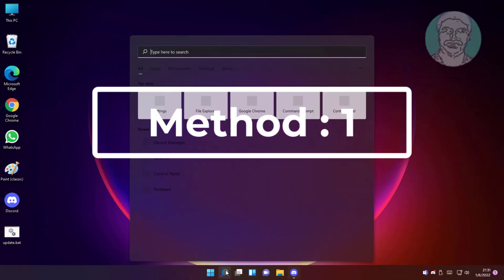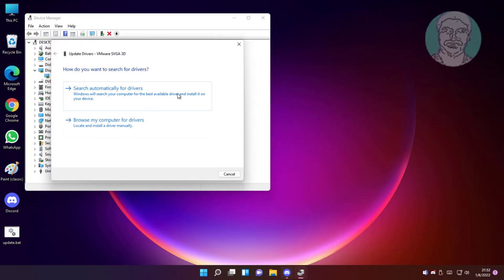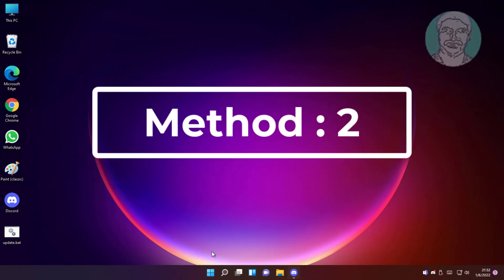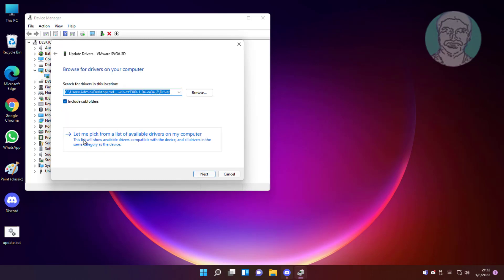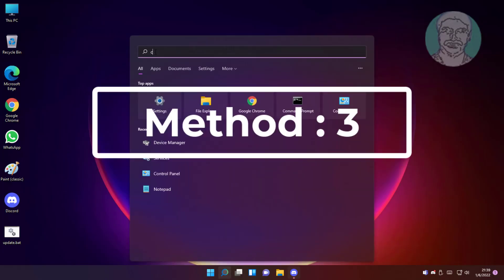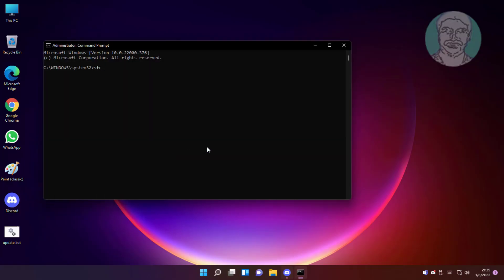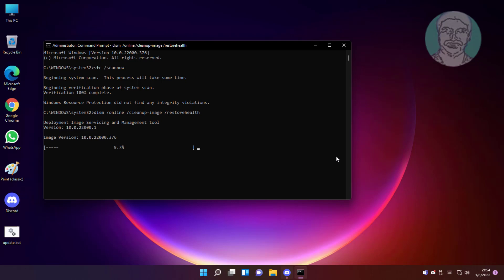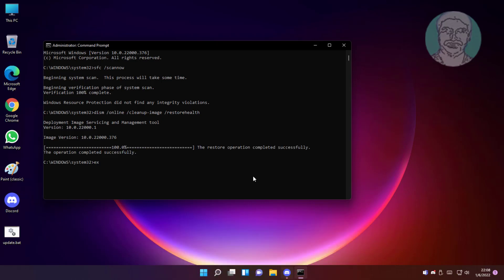Fix Windows 11 Brightness Problem (Solved)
This Tutorial Helps to Fix Windows 11 Brightness Problem (Solved)

00:00 Intro
00:09 Method 1 - Automatic Update Display Adapter
00:45 Method 2 - Update Display Driver Using My Computer
01:27 Method 3 - System File Checking
02:26 Closing